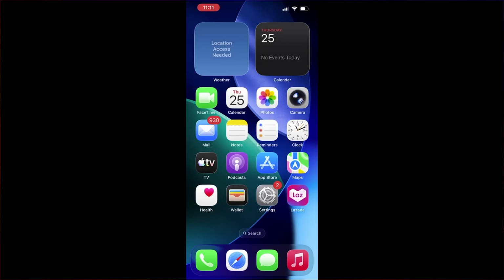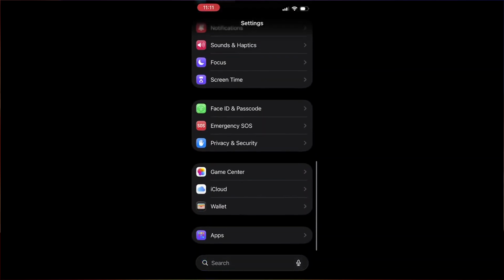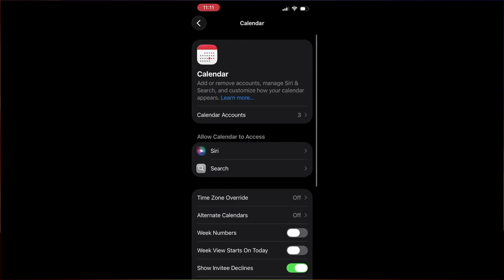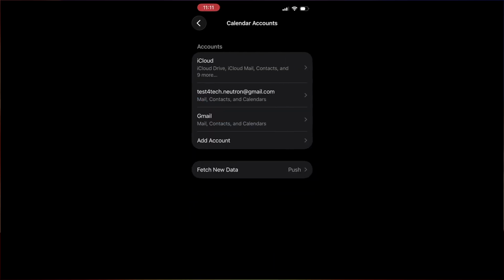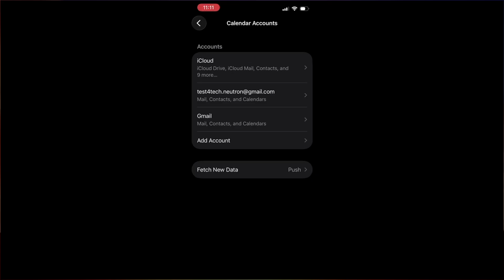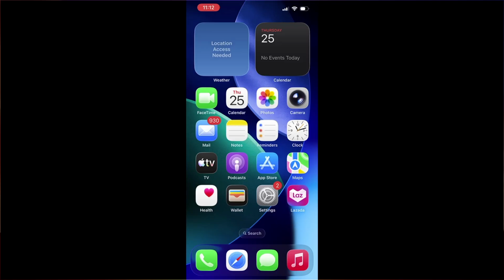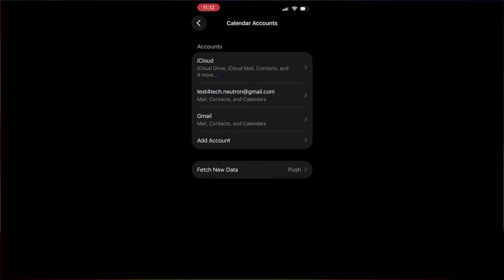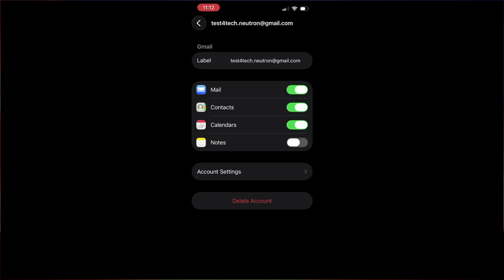How to Add Google Calendar to iPhone [2026 Full Guide]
How to Add Google Calendar to iPhone

Are you struggling to add Google Calendar to your iPhone? Look no further! In this step-by-step tutorial, you’ll learn how to seamlessly integrate Google Calendar with your iPhone's built-in calendar app. We'll start by navigating the Settings app and exploring the Apps section, where you can manage your calendar accounts. Follow along as I guide you through adding your Google account and ensuring your calendar is synced properly, so you never miss an important date again. This process will not only keep your schedule organized but also make event management hassle-free. By the end of this video, you'll have your Google Calendar perfectly set up on your iPhone, ensuring that all your events and reminders are accessible right at your fingertips. Join me for this quick and easy guide to optimizing your technology!